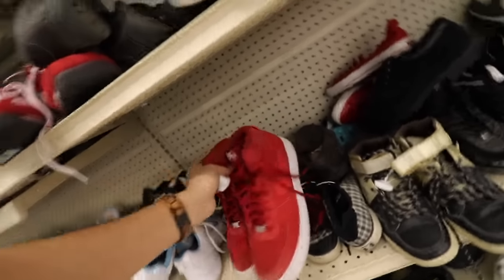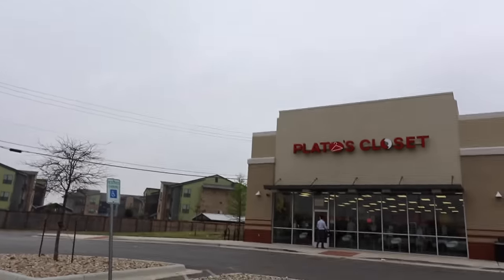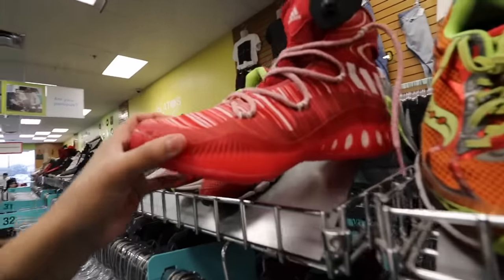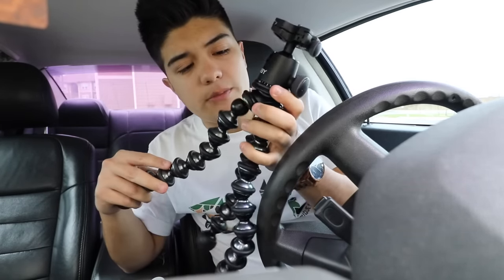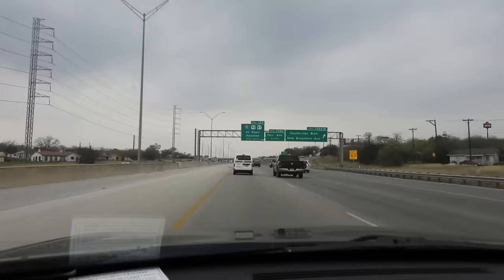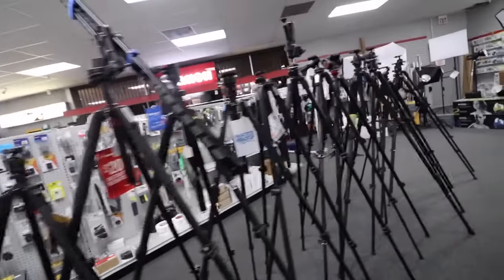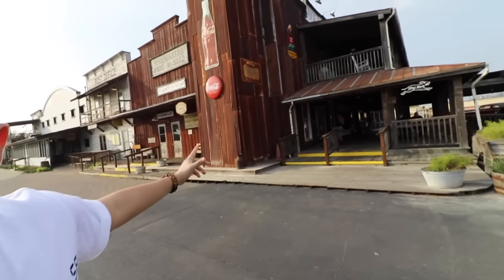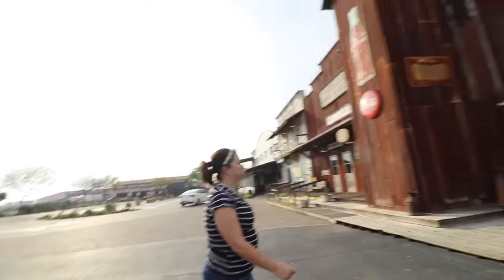Unreleased Yeezys Found at Thrift Store!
- CRAZY DEALS HERE!!